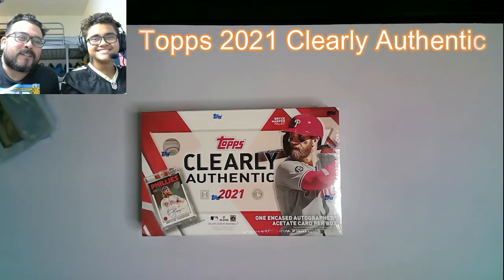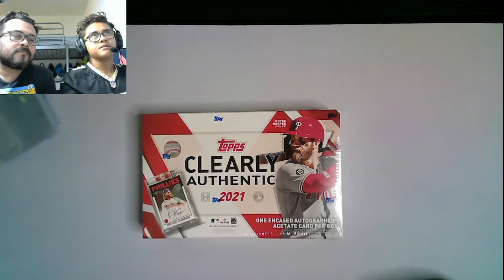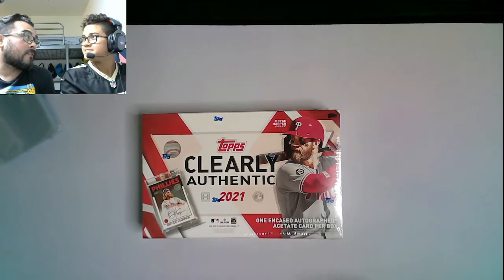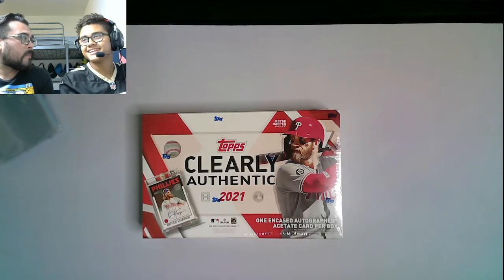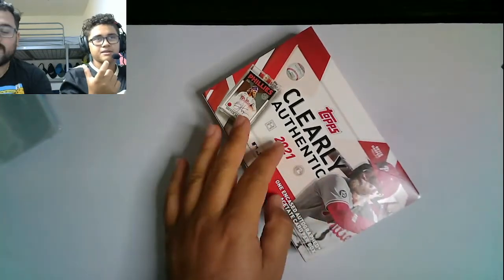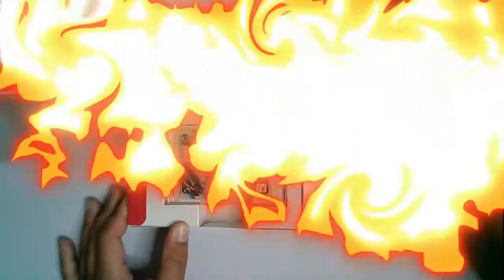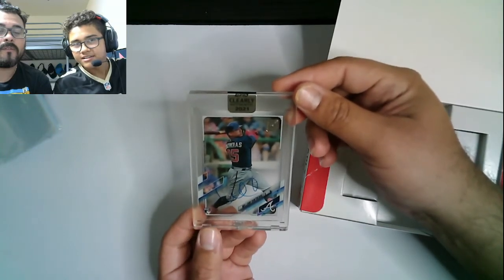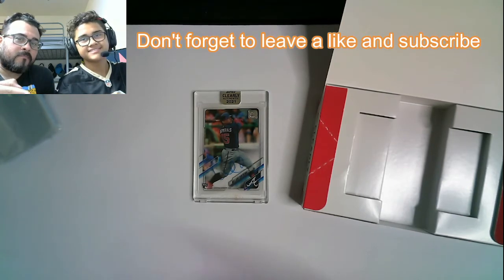Topps 2021 Clearly Authentic (Unboxing)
Lil Nas X - INDUSTRY BABY (Clean - Lyrics) feat. Jack Harlow

🎵 Lil Nas X 'Industry Baby' Clean Lyrics

0:00 Intro (Lil Nas X)
Daytrip took it to ten
Baby back, aye
Couple racks, aye
Couple Grammys on him,
Couple plaques, aye
That’s a fact, aye
Throw it back, aye x2)

0:18 Pre-Chorus (Lil Nas X)
And this one is for the champions
I ain’t lost since I began, yuh
Funny how you said it was the end, yuh
Then I went did it again, yuh

0:30 Chorus (Lil Nas X)
I told you long ago, on the road
I got what they waitin’ for
Ion’ run from nothing, dog
Get your soldiers, tell ‘em I ain’t laying low
You was never really rooting for me anyway
When I’m back up at the top I wanna hear you say
He don’t’ run from nothing dog
Get your soldiers tell ‘em that the break is over

0:56 Verse (Lil Nas X)
uh need a,
uh need to get this album done
need a couple number ones
need a plaque on every song
Need me like one with Nicki now
Tell a rap - Ion’ see ya, ha
Ima pop - like Bieber, ha
Ion’ - - I’m queer, ha
But these - - like madea
Yeah yeah yeahhhhhhh
Ay, let’s do it
I ain’t fall off, I just ain’t release my new -
I blew up now everybody tryna sue me
You call me Nas, but the hood call me Doobie yah

1:22 Pre-Chorus (Lil Nas X)

1:34 Chorus (Lil Nas X)
I got what they waitin’ for (I got what they wait on’ for)
Get your soldiers, tell ‘em I ain’t laying low (- I aint runnin’ from no where)

2:02 Verse 2 (Jack Harlow)
My track record so clean
They couldn’t wait to just bash me
I must be getting too flashy
Y’all shouldn’t‘a let the world gas me
It’s too late ‘cause I’m here to say, and these girls know that I’m nasty
I sent her back to her boyfriend
City talking we taking notes
Tell ‘em all to keep making posts
Wish he could but he can’t get close
OGs so proud of me that he choking up while he making toast
I’m the type that you can’t control
Said I would then I made it so
I don’t clear up rumors
Where’s y’all sense of humor?
I’m done making jokes ‘cause they got old like baby boomers
Turn my haters to consumers
I make vets feel like they juniors
Say your time is coming soon but just like Oklahoma
Mine is coming sooner
I’m just a late bloomer
I didn’t peak in high school, I’m still out here getting cuter
All these social networks and computers
Got these - walking ‘round like they ain’t losers

2:48 Chorus (Lil Nas X)
(- I aint runnin’ from no where)

Yeah
I’m the industry baby (2x)

✉️ Contact Polar Records:
Music in this video
Listen ad-free with YouTube Premium
Song
INDUSTRY BABY
Artist
Lil Nas X, Jack Harlow
SME (on behalf of Columbia); Native Trend Galaxy (Music Publishing), Sony ATV Publishing, and 1 Music Rights Societies